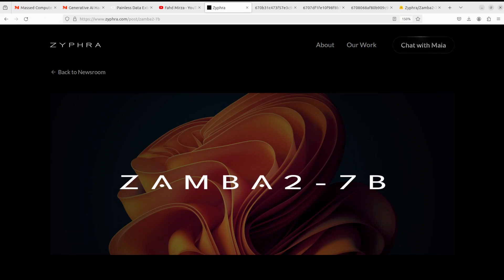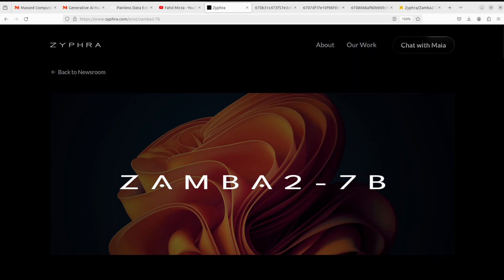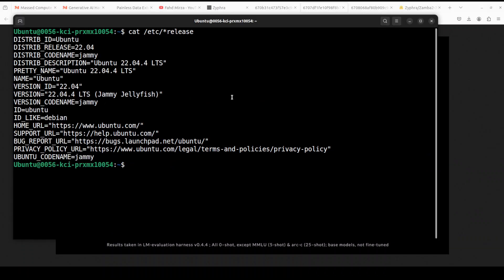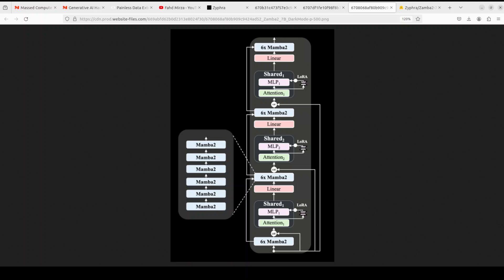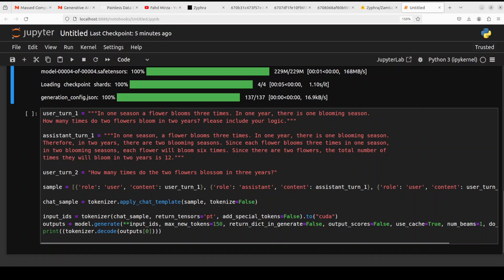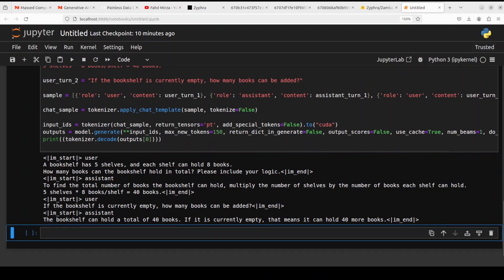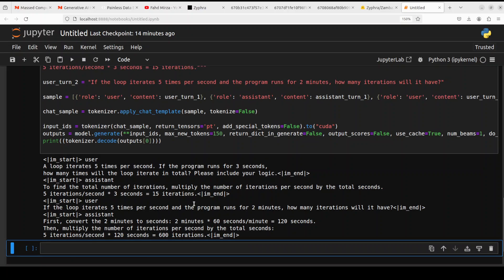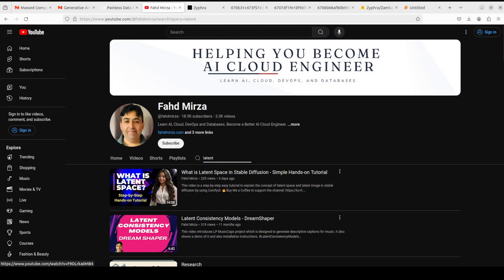Zamba2 7B - Small Hybrid SSM Model for Efficient Inference - Install Locally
This video shows how to locally install Zyphra's Zamba2 model which is a SOTA model in SSM Mamba architecture.